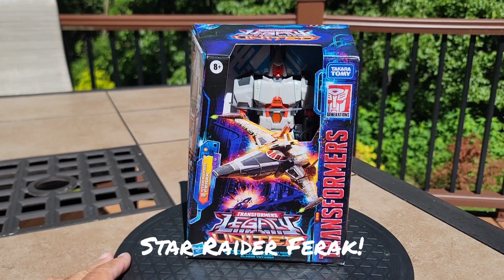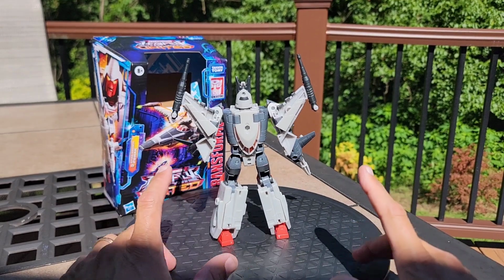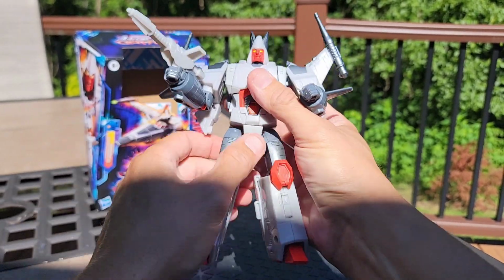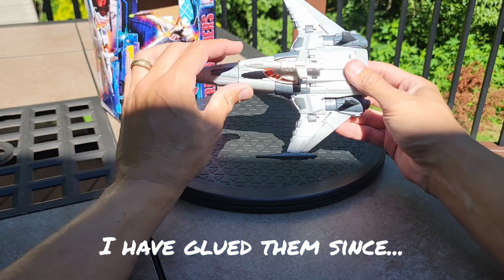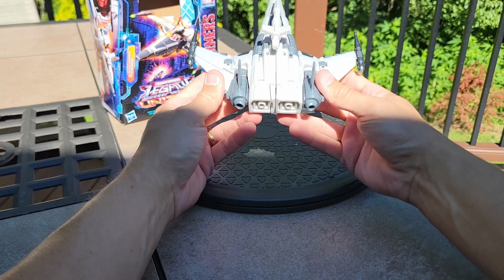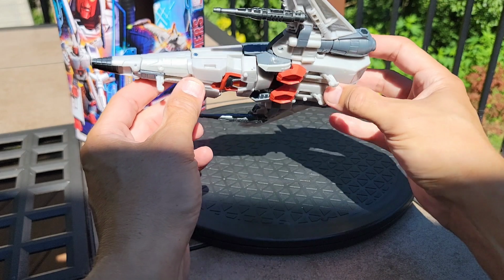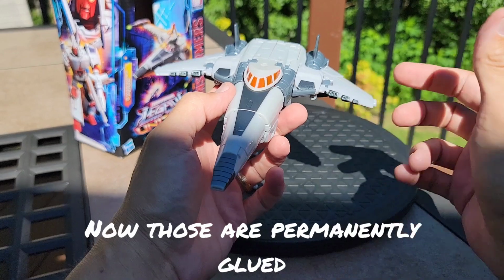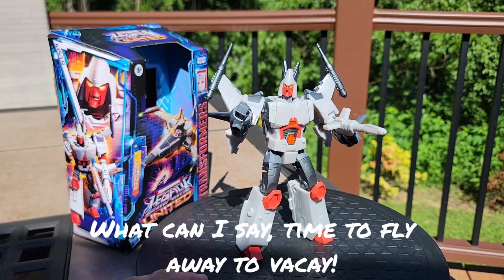Transformers Legacy United Star Raiders Ferak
Here are my thoughts on my first star raiders figure Ferak!